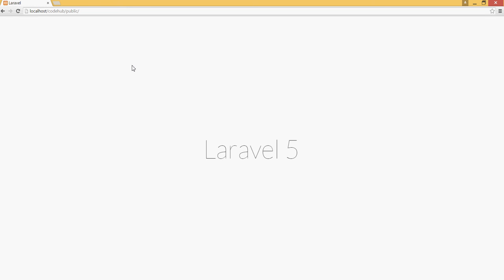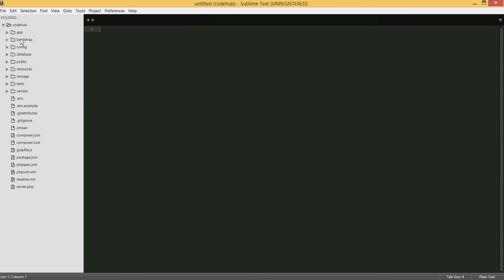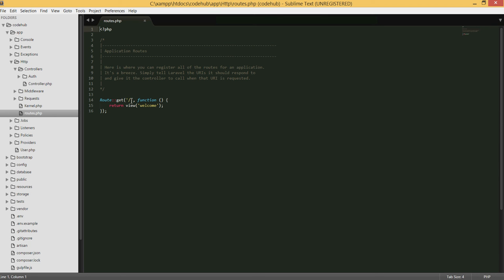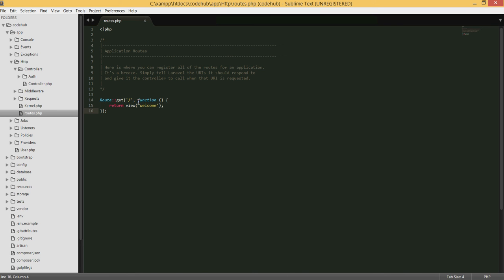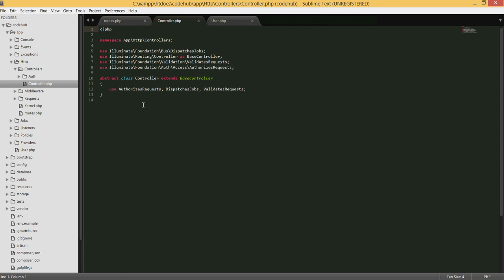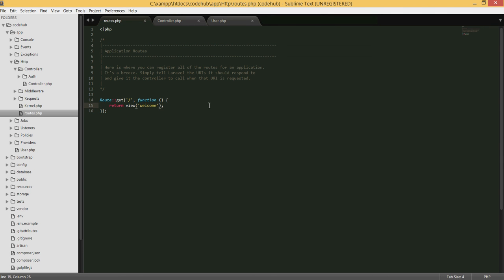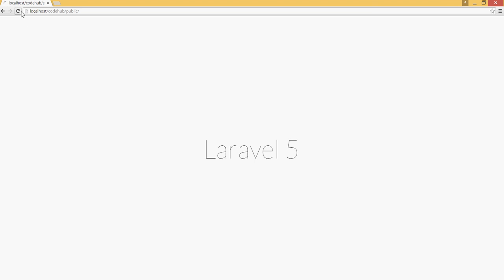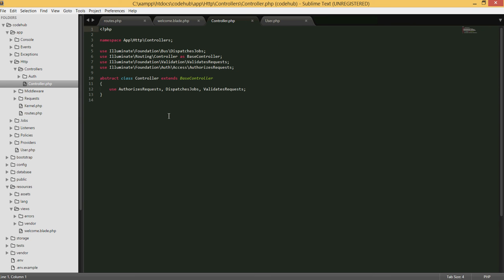PHP/Laravel - Building a forum like website from scratch (tut 2)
This is the 2nd tutorial of the series. In this series we will be creating a website sort of like stackoverflow which will allow users to post code related questions and others can reply to.

In this tutorial we will be discussing MVC. What is MVC, how it works, and why is it useful.